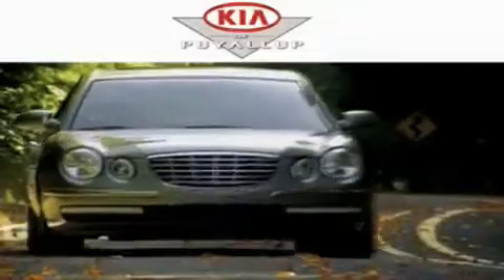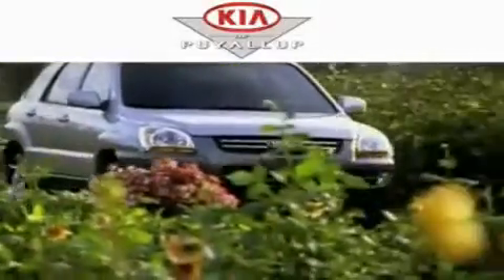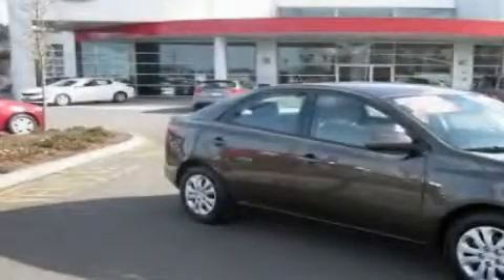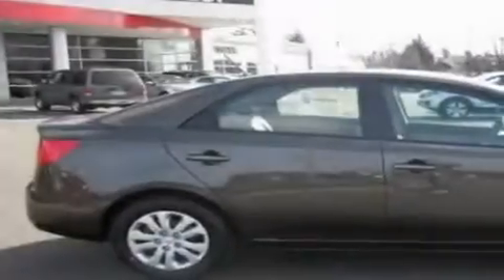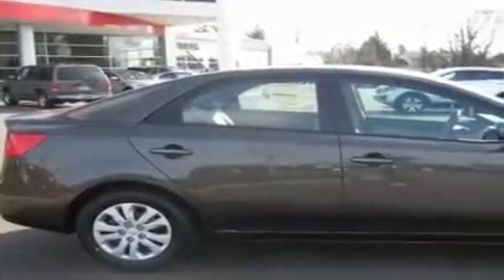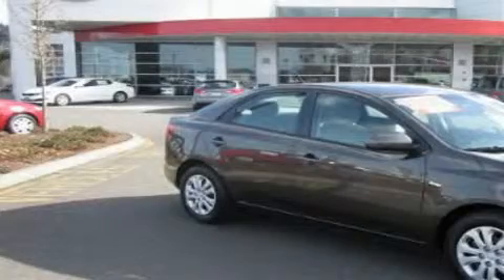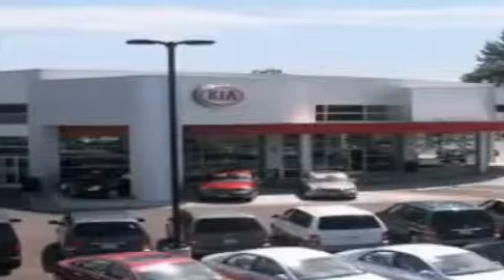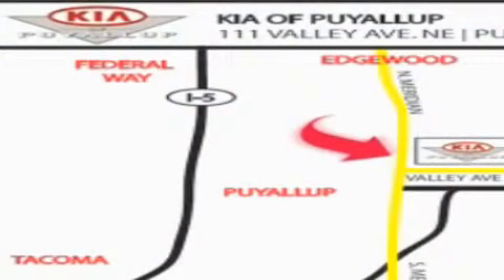2011 Kia Forte Tacoma WA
Year : 2011

 Make : Kia

 Model : Forte

 Engine : 2.0L 4CYL

 Trans . : Automatic

 Exterior : Metal Bronze

 Miles : 25

 Interior : Stone

 111 Valley Ave NE

 2011 Kia Forte Puyallup WA